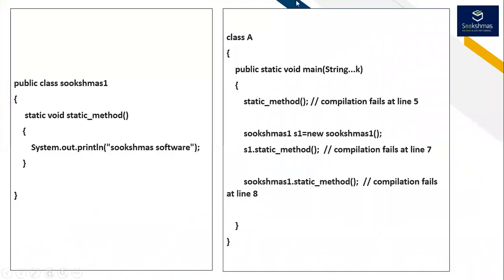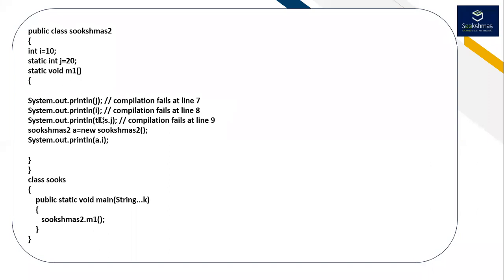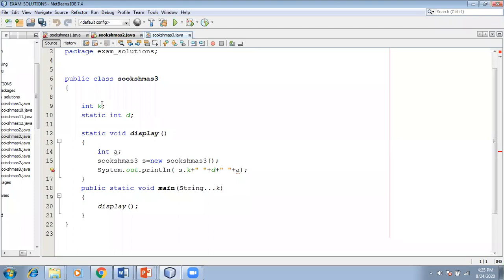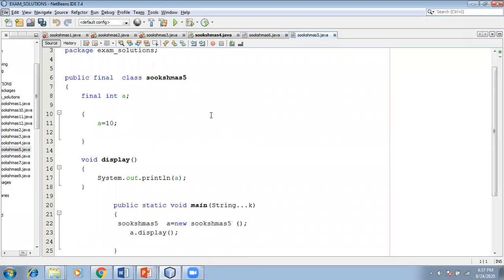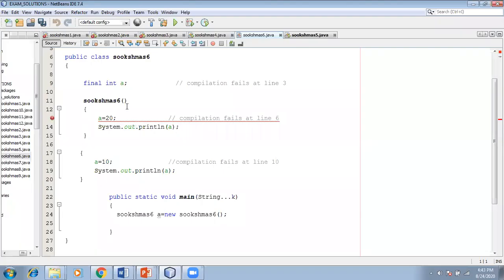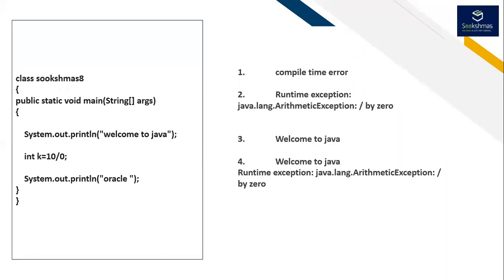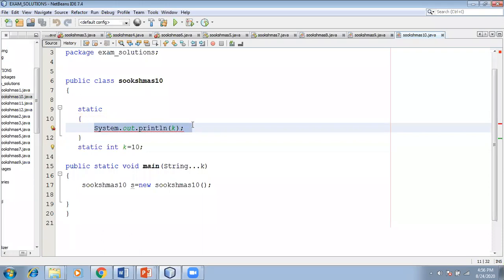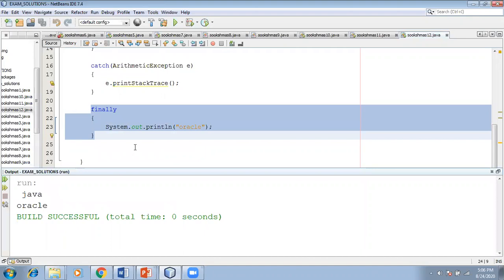Java aptitude questions on static,final,Exception|practical demo for your technical interviews.